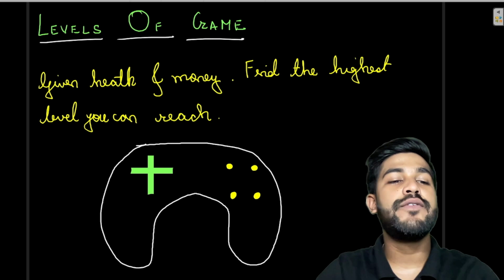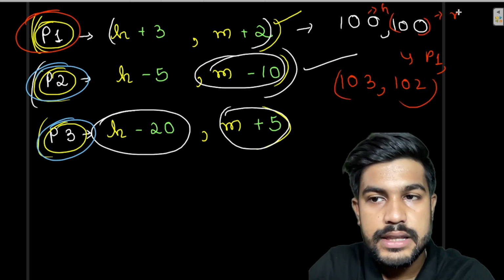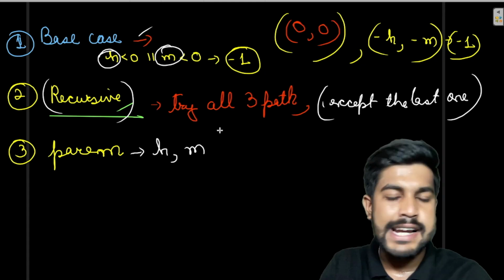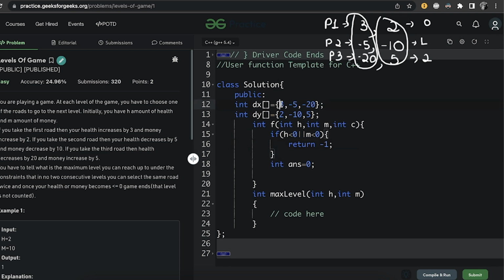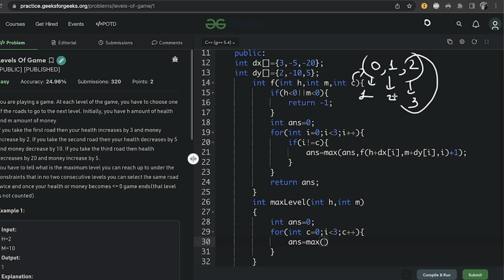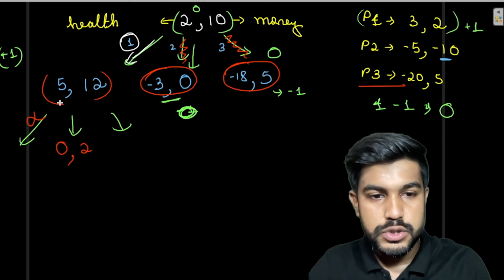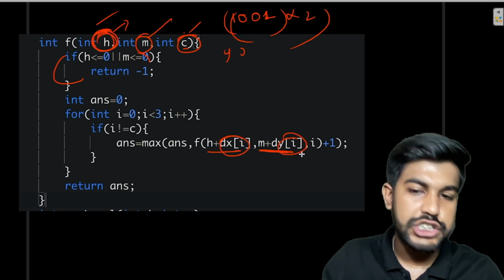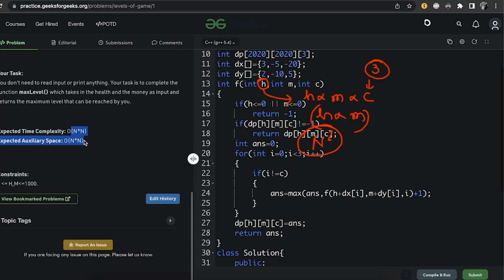Levels Of Game | Problems of the Day : 23/07/22 | Siddharth Hazra